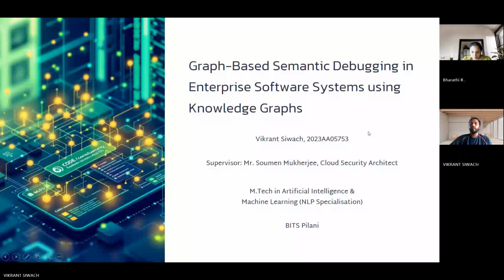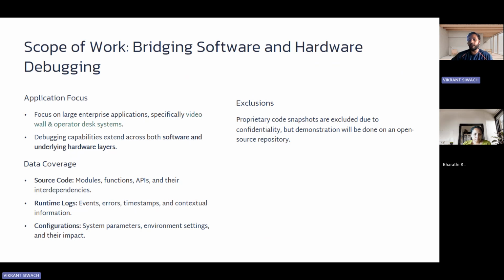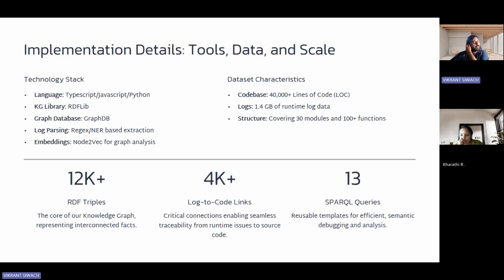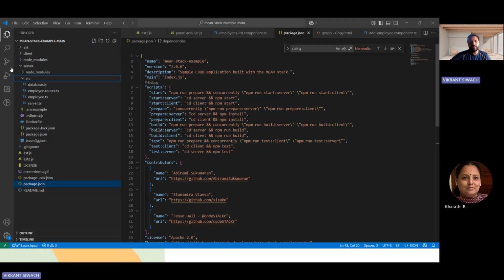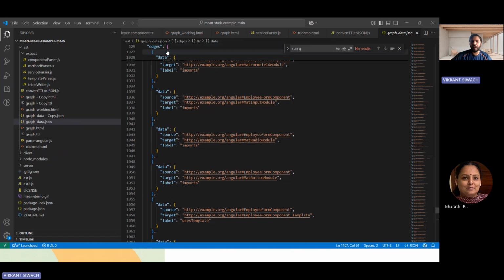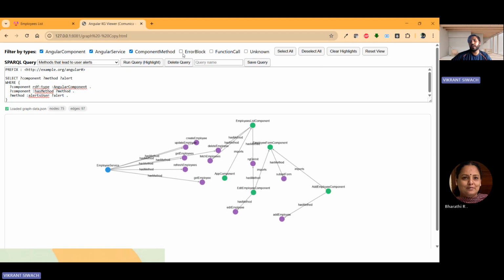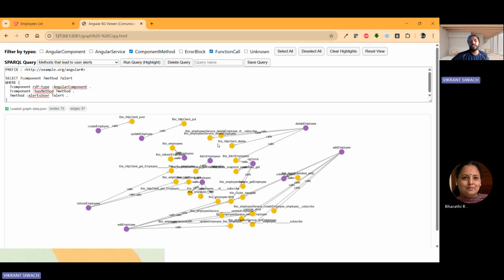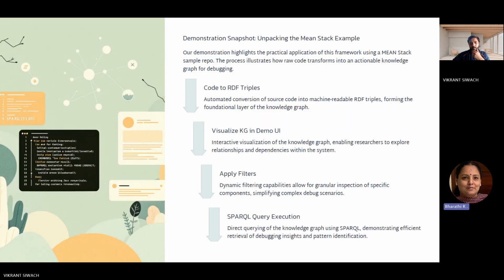Dissertation Viva: Semantic Debugging using Knowledge Graphs